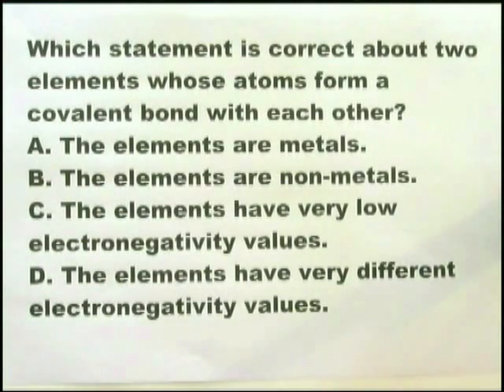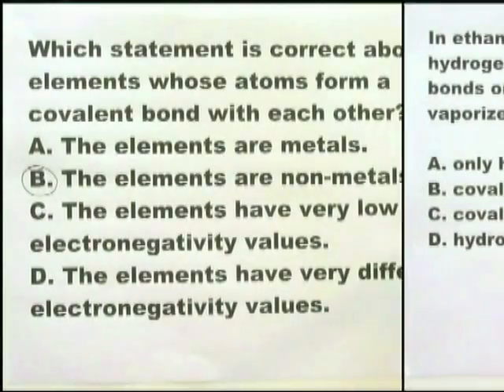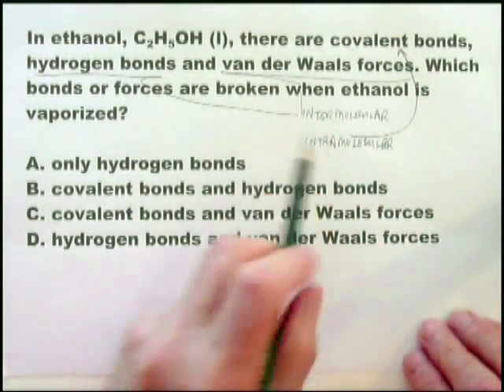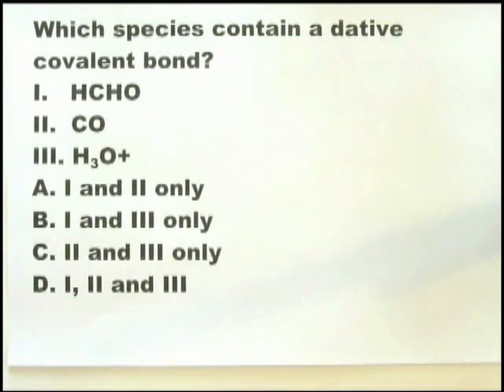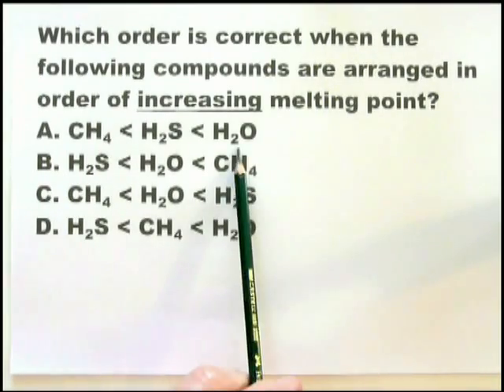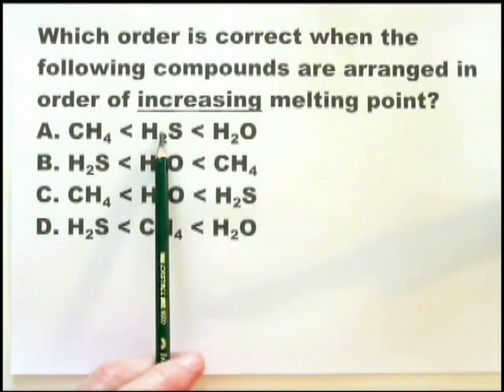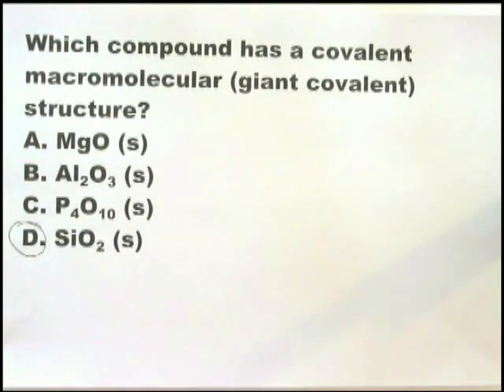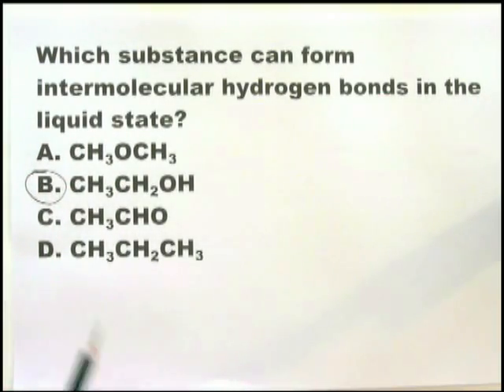Bonding: How to solve IB chemistry problems